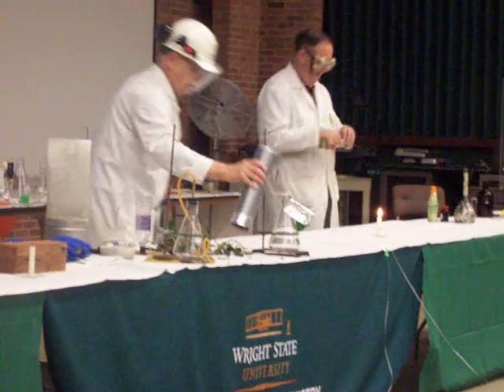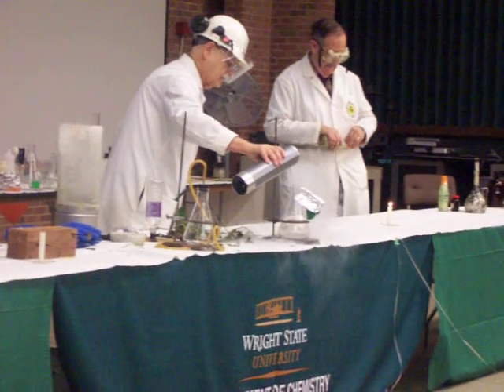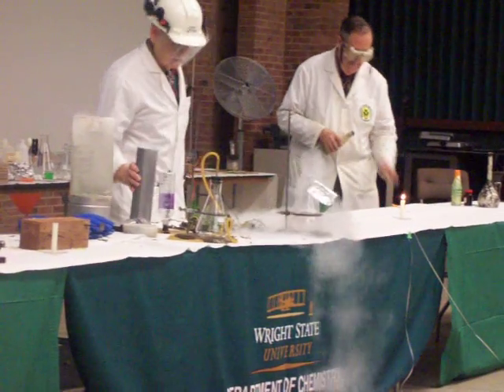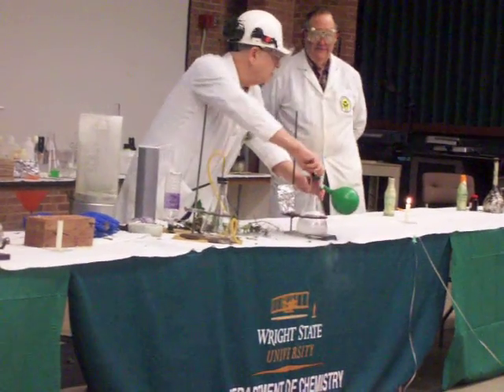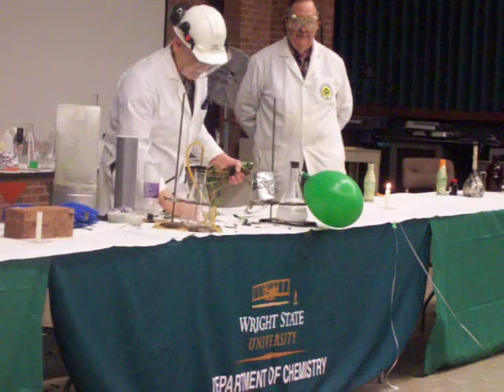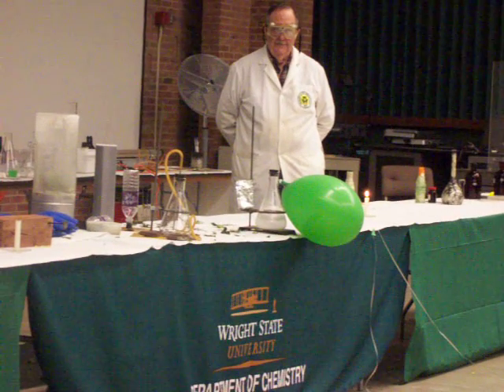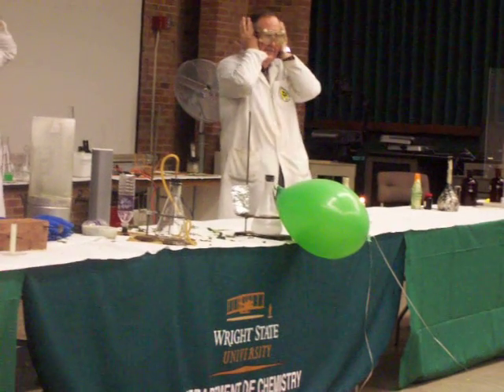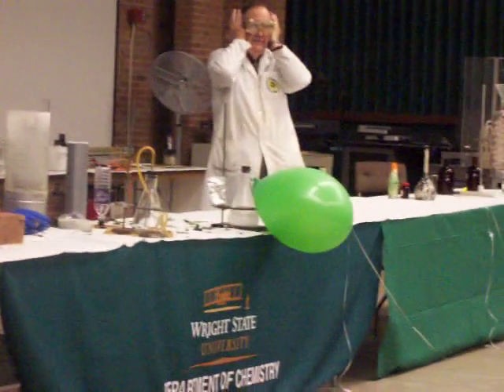22- Side Arm Flask with LN2 Balloon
Here a balloon is attached to a sidearm flask and inflates with N2 (from liquid nitrogen) before popping.